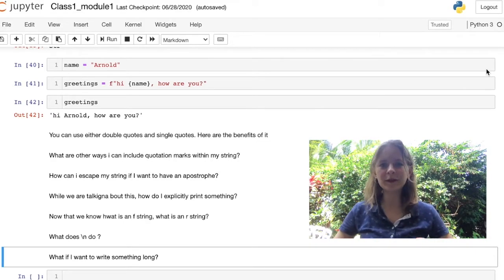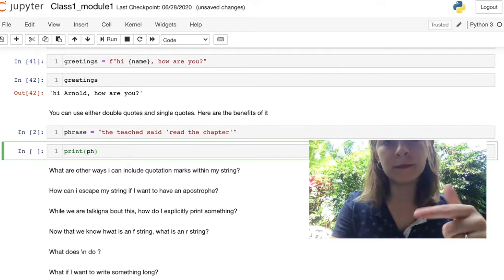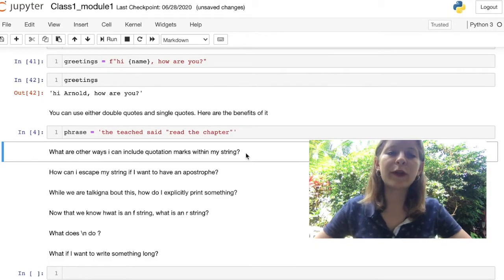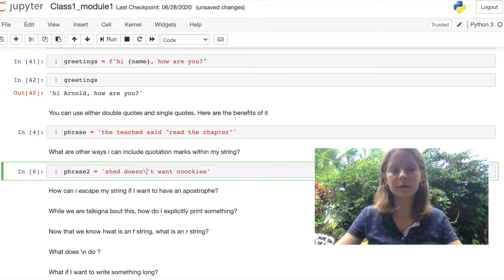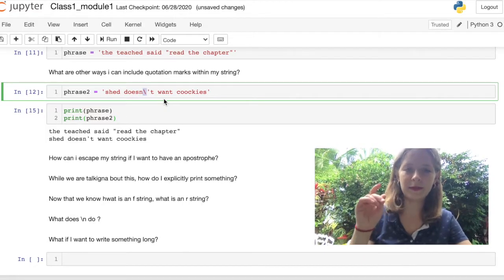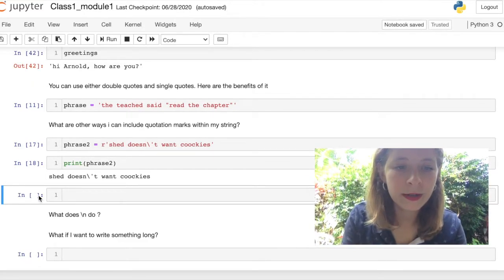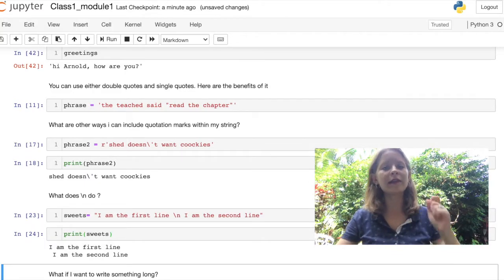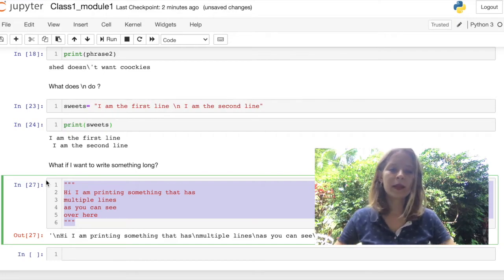Strings continuation (class 1 video 2)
Learn python !!